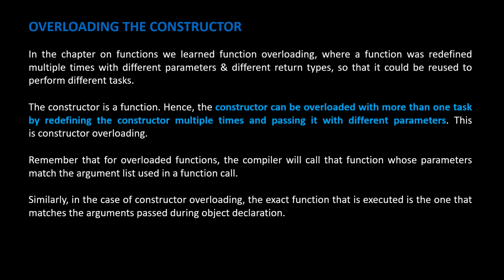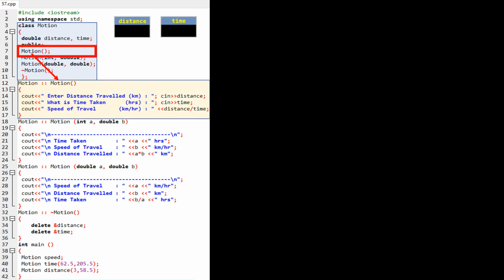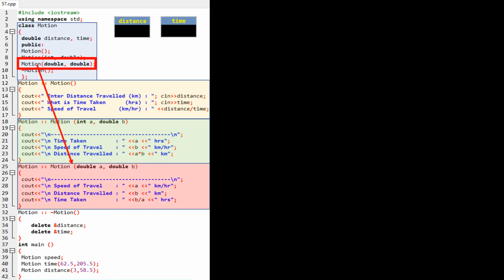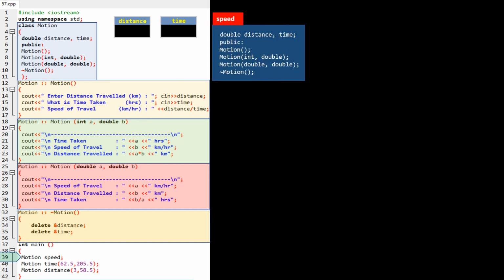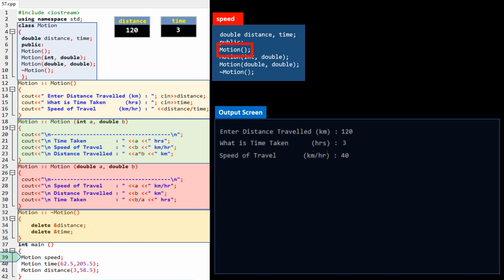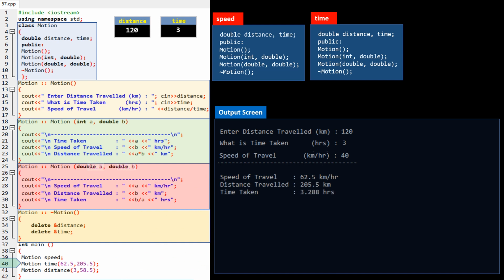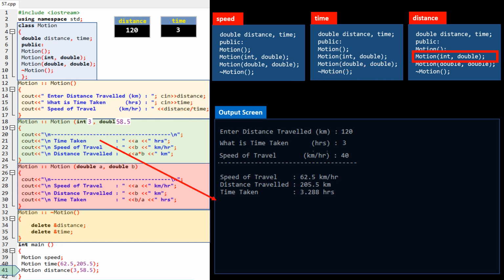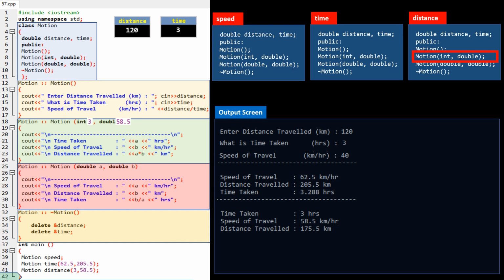Let's Learn how to apply Constructors, Destructors, Default Constructor, Constructor Overloading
Learn  "How to apply Constructors, Destructors, Default Constructor, Constructor Overloading in C++" - with the help of a Program driven by "visualized program tracking". You are guided by well researched, effortless teaching process, that has helped create a strong foundation for several aspiring software engineers.